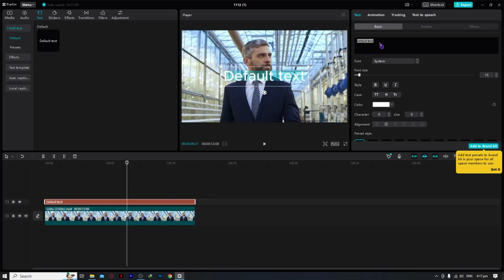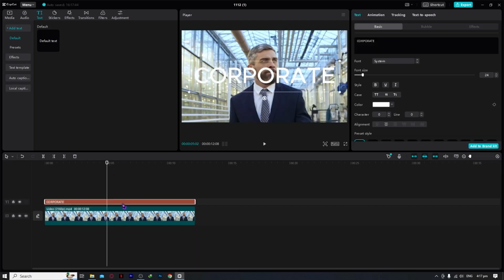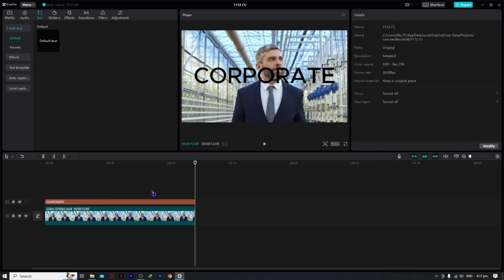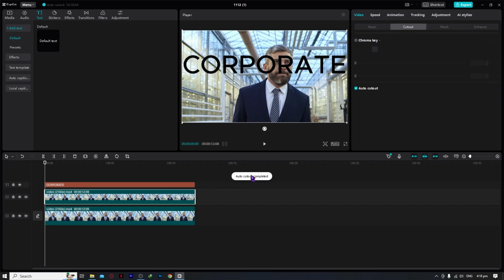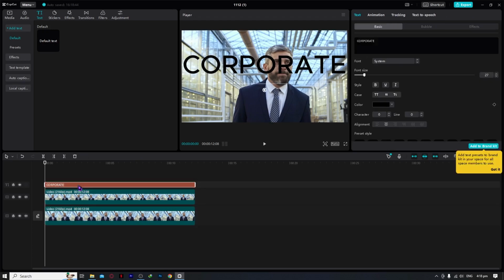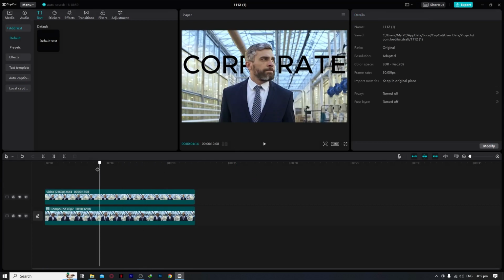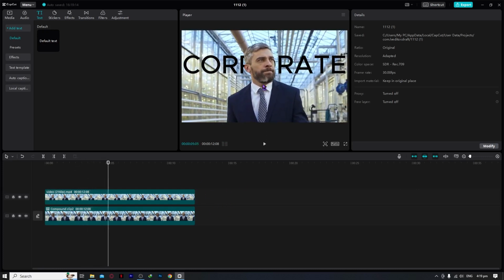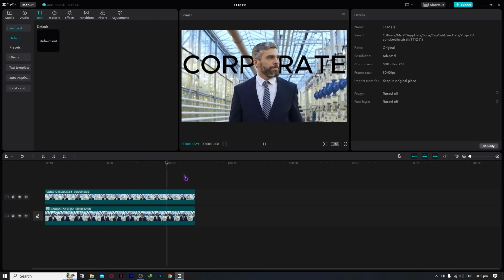Text Behind Person Effect | CapCut Desktop Tutorial 2023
Unleash your creativity with our latest tutorial on the "Text Behind Person Effect." In this step-by-step guide, we'll walk you through the techniques to add a captivating and unique twist to your videos by placing text behind a person.

Join us as we explore the tools and methods to achieve this eye-catching effect, enhancing your storytelling and visual appeal. Whether you're a content creator, filmmaker, or enthusiast, this tutorial provides the insights you need to bring an extra layer of dynamism to your video projects.

Watch now to master the Text Behind Person Effect, elevate your video editing skills, and make your content stand out in the digital landscape!